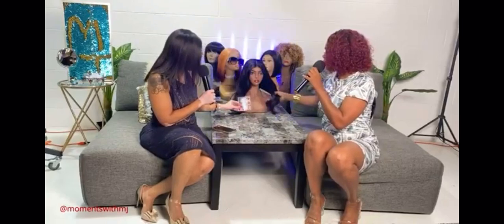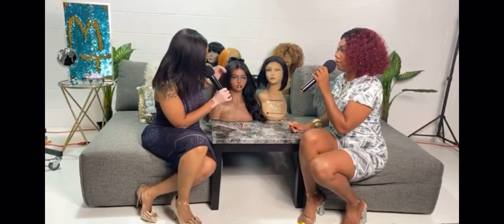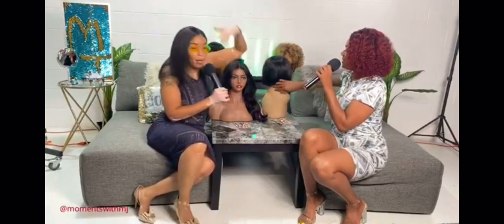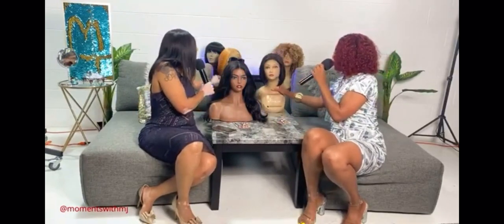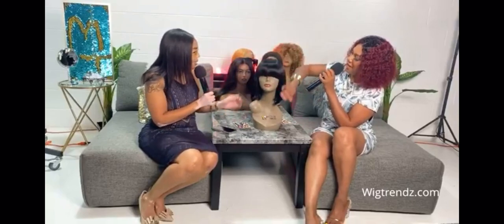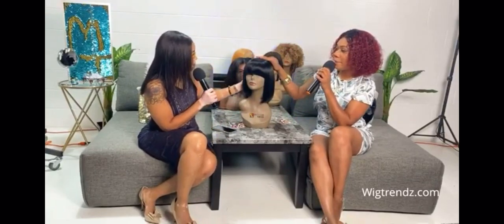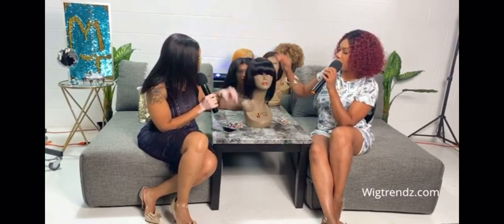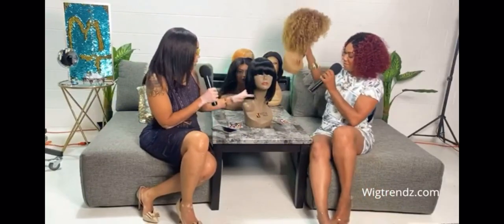MJ interviews Fancy the “Wig Designer” Ep:1 pt2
WELCOME TO:
“MomentsWithMJ” a Live show aired on Hoodrich Films YouTube channel. This show will mainly showcase strong inspirational women either aspiring or in their prime.
Come, sit , chat , share and enjoy the “MomentsWithMJ”😊

Location: The Atrium Plaza 5479 Memorial Dr Stone Mountain GA